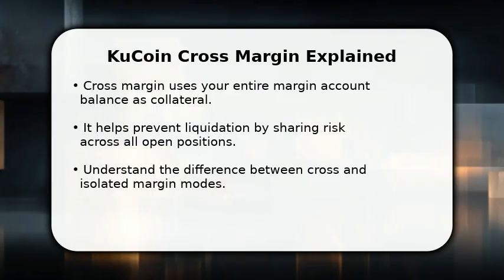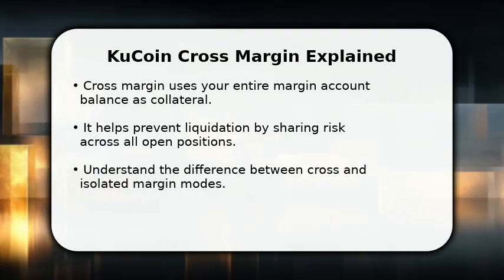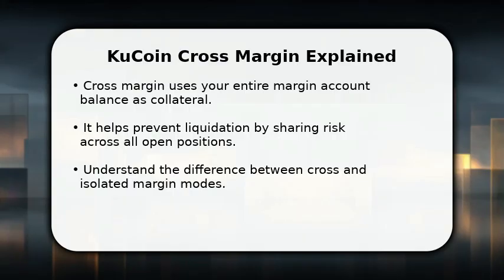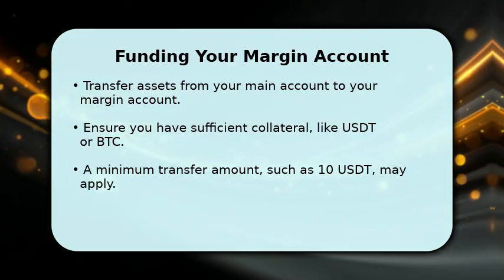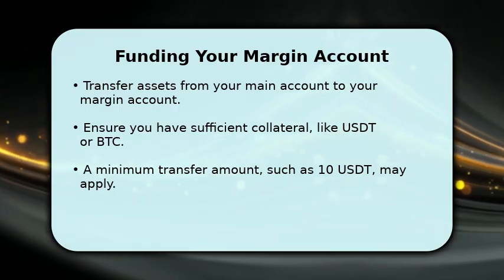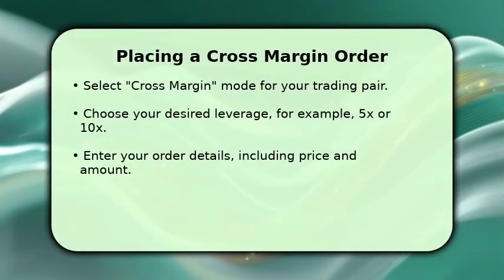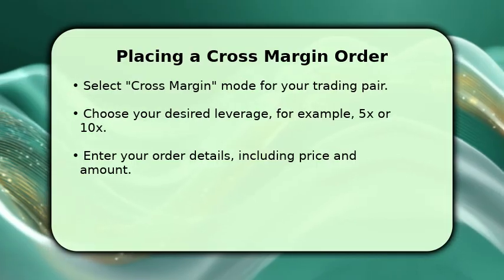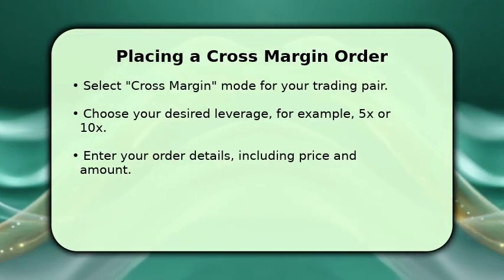How to Use Cross Margin in KuCoin (Easy Method)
In this video, we will walk you through the easy method of using cross margin on KuCoin. Cross margin is a trading feature that allows you to trade with higher leverage, but it also comes with higher risks. We will cover how to enable cross margin, set your leverage, and place trades with confidence. Whether you're a beginner or an experienced trader, this video will help you understand the basics of cross margin on KuCoin.

KuCoin cross margin, how to use cross margin, cross margin trading, leverage trading KuCoin, easy method cross margin, KuCoin tutorial, cryptocurrency trading, margin trading, trading on KuCoin